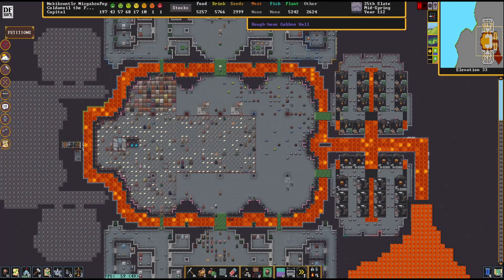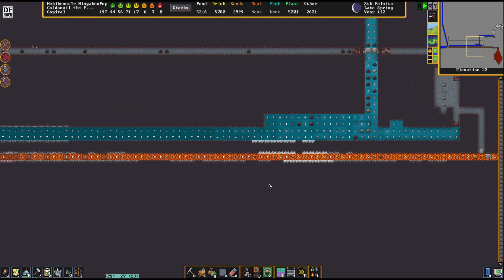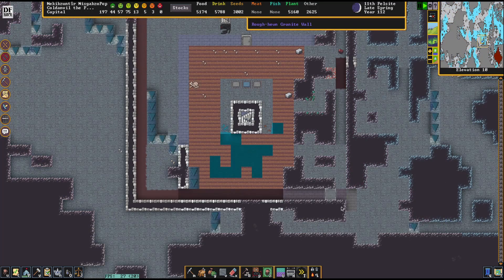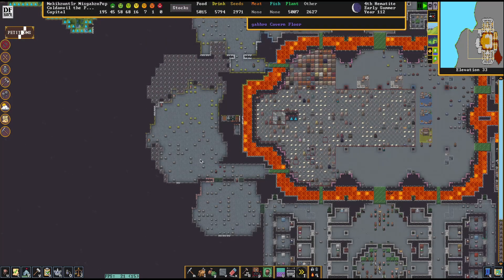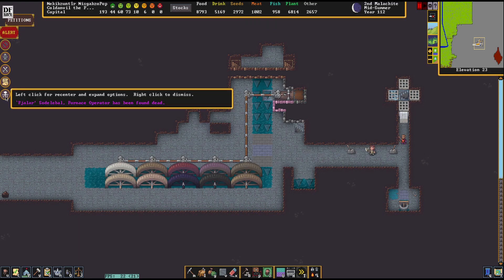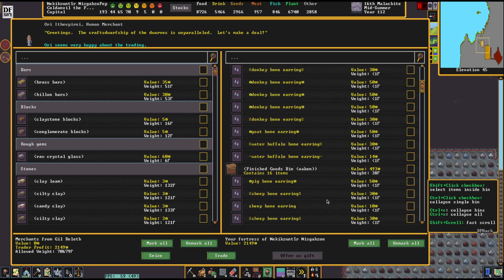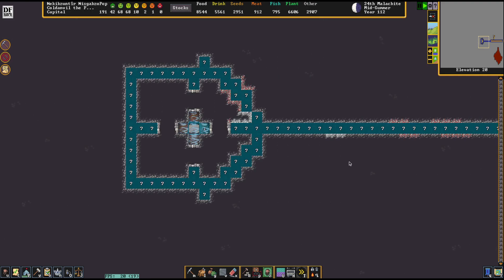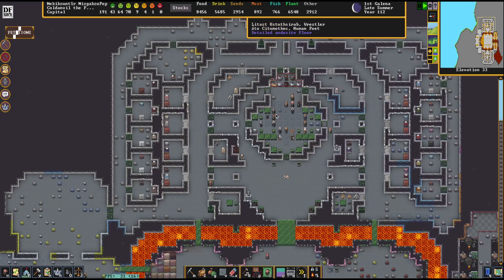The Beginnings of a Grand Tavern! | Dwarf Fortress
This video was recorded as a continuation of my Twitch Coldanvil series.